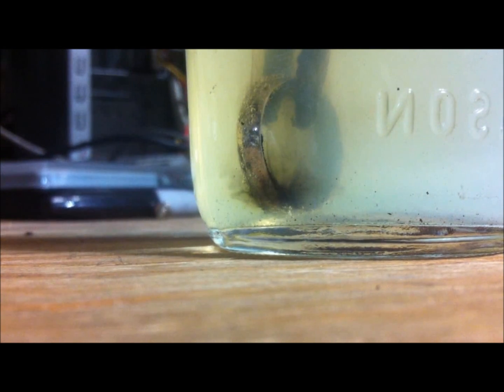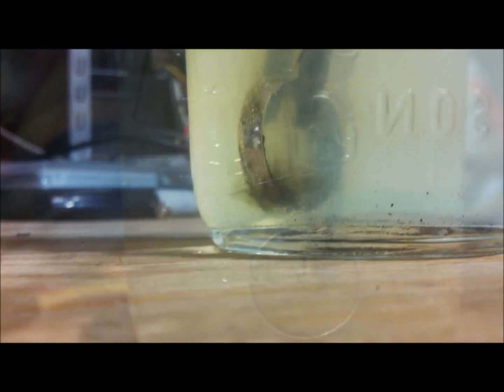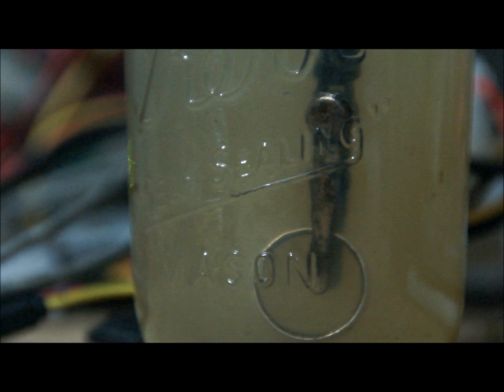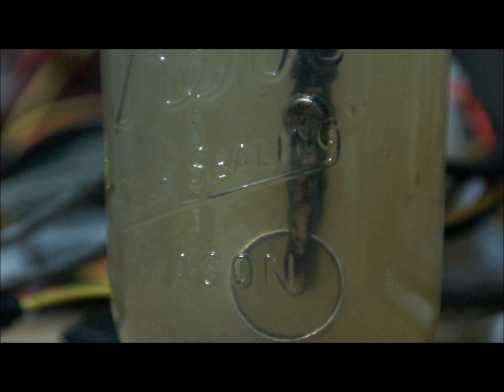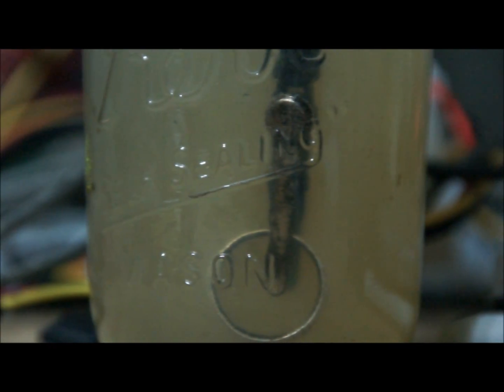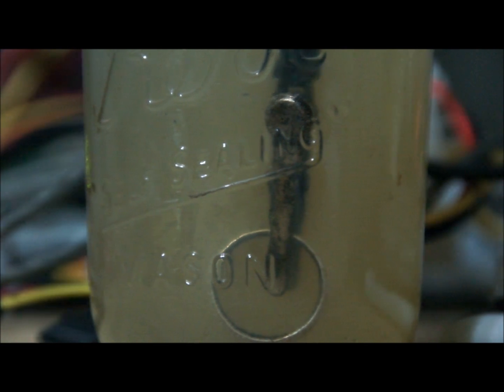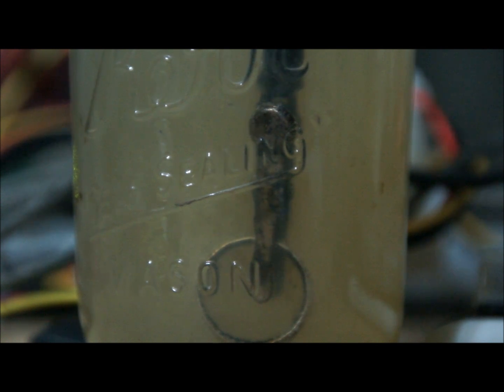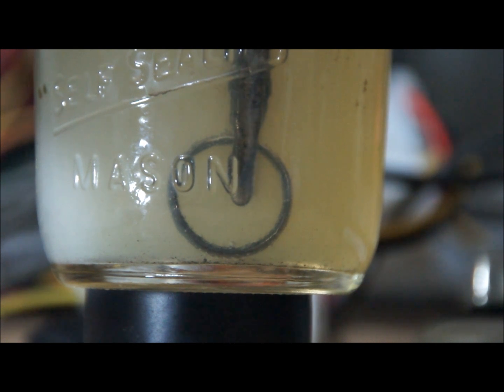Electrolysis My Way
The is how I use my home made electrolysis... Its made up of an 18 volt transformer. 18 volt is a bit high but it works faster... I should be using a 6 volt its safer  but slower... you need to be very careful on how long you leave it in, you can burn it in no time at all...

Here is a link on how I made and use my electrolysis machine...